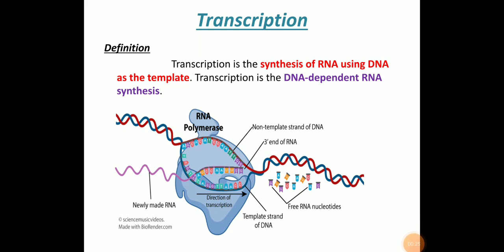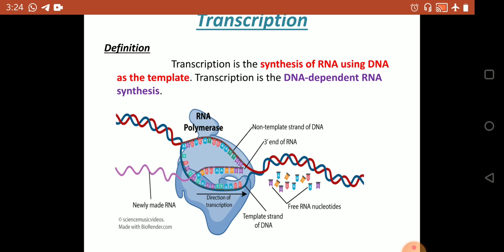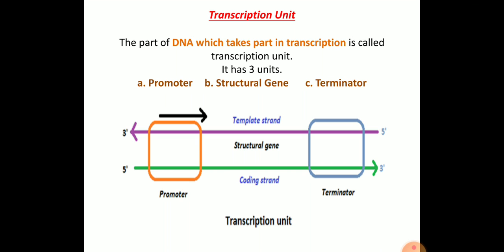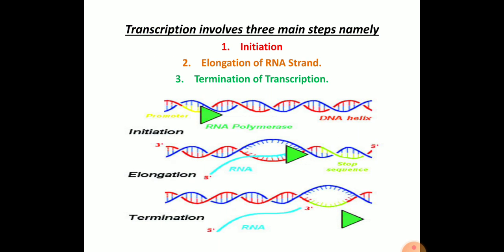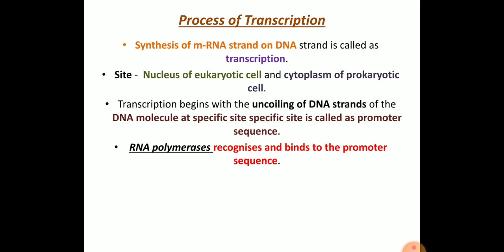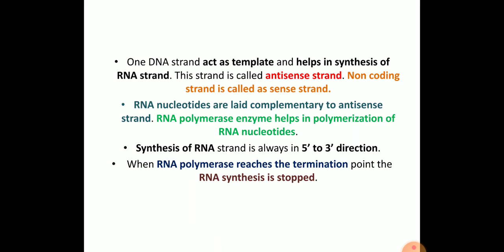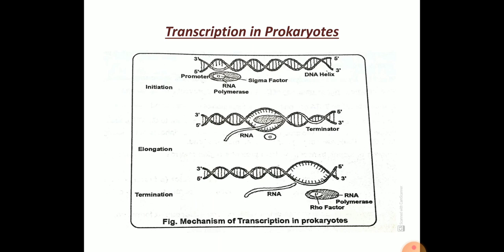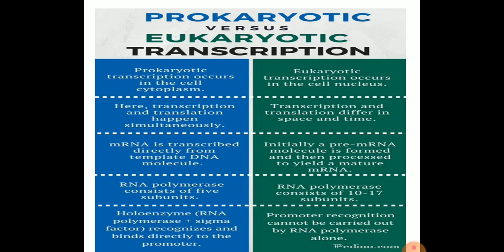III B.Sc Zoology Mechanism of Transcription By - Mr. Supreet Kadakol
Paper V - Cell Biology and Biotechnology
Unit I Nucleic Acids
Mechanism of Transcription